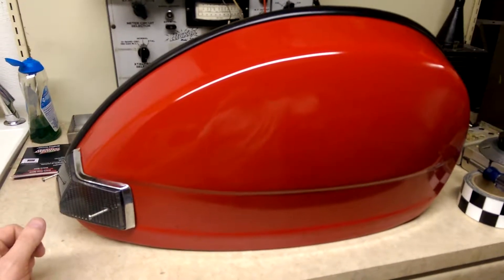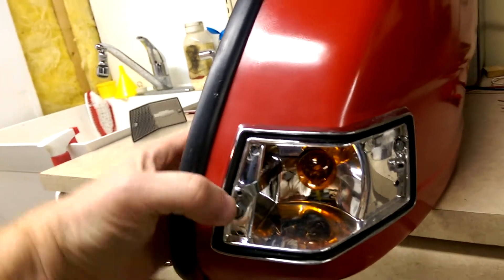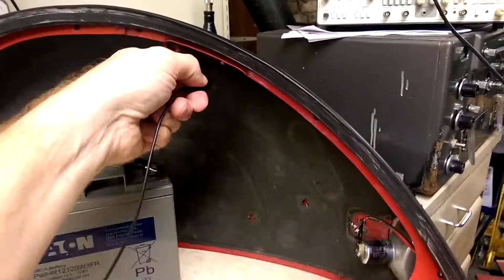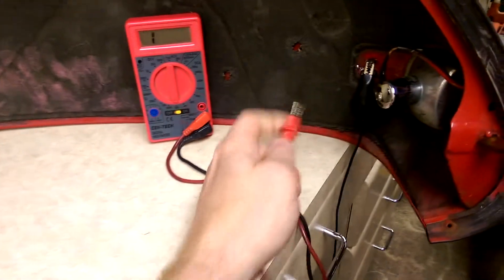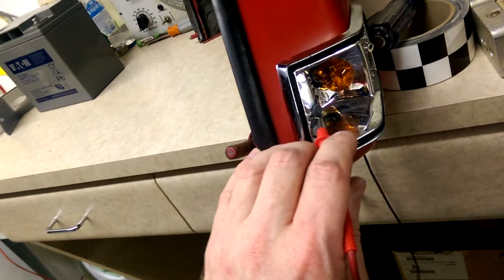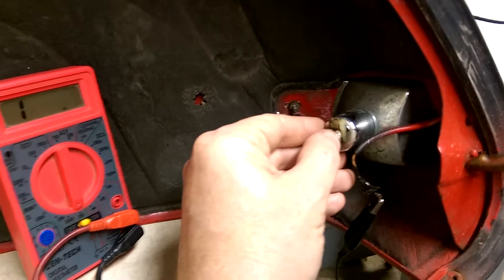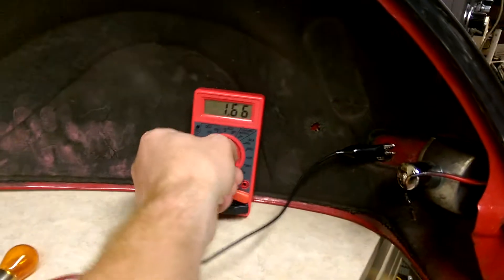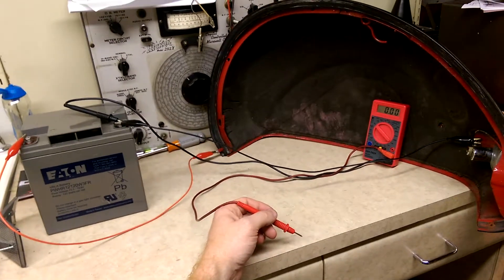Turn Signal debugging Genuine Stella (Vespa PX) Scooter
Basic testing of why a cowl mounted scooter turn signal does not function.  Break out the test leads and the battery, or the multimeter and figure it out.